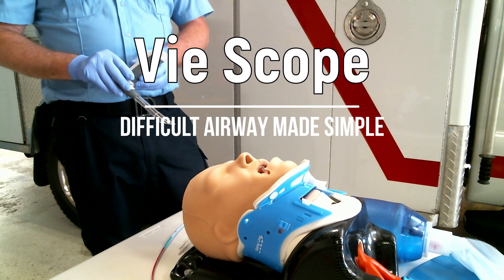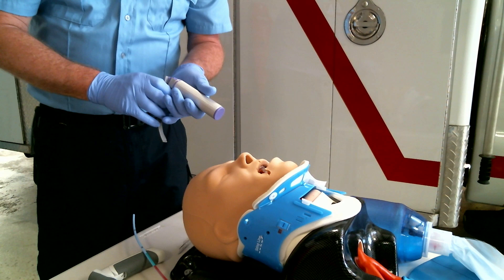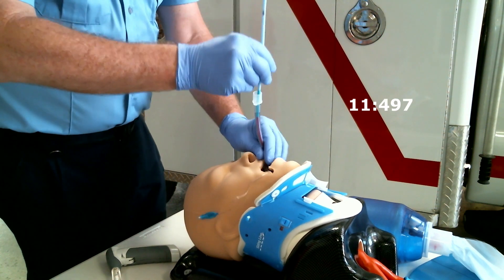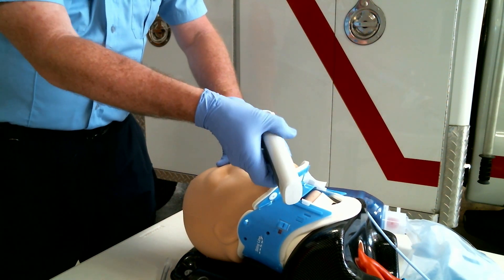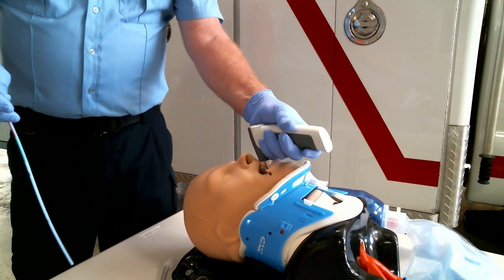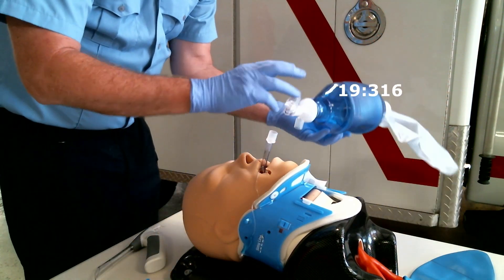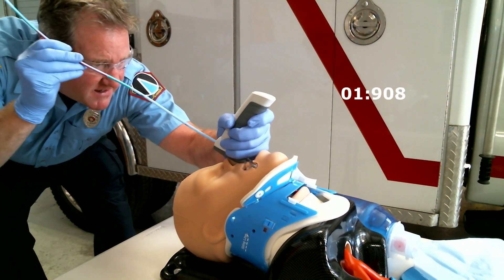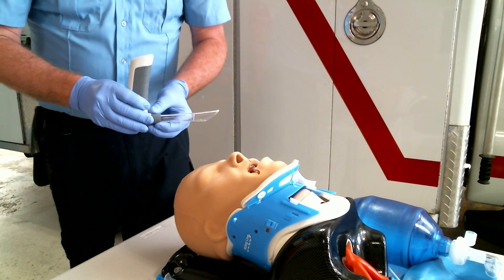Vie Scope - Difficult Airway Made Simple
Reviewing the Vie Scope on a Tru Corp Difficult Airway Manikin.   Paraglossal, left hand, right hand,